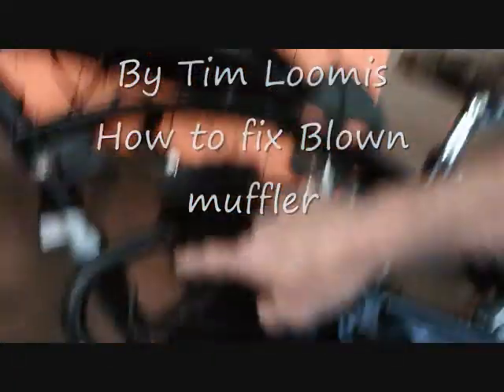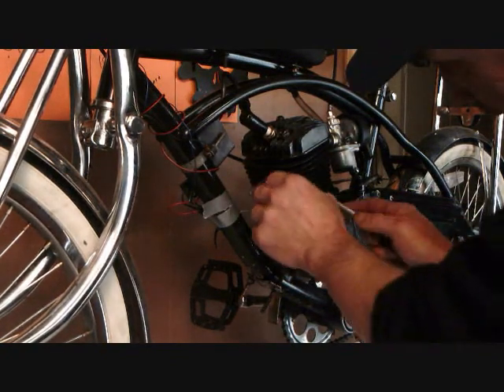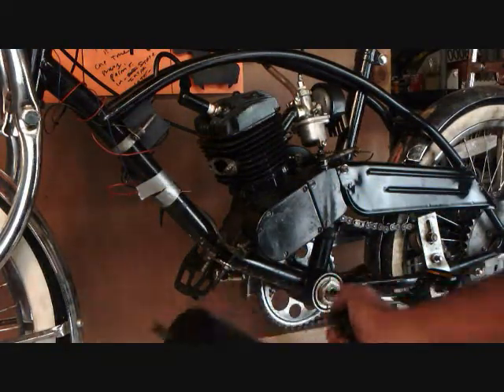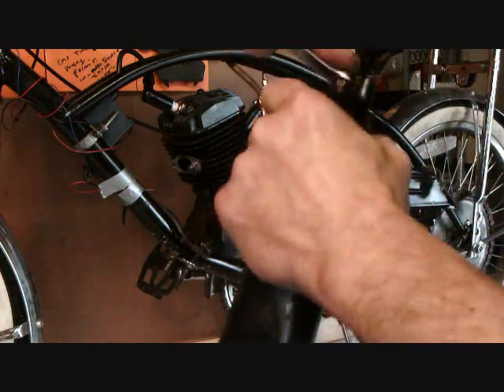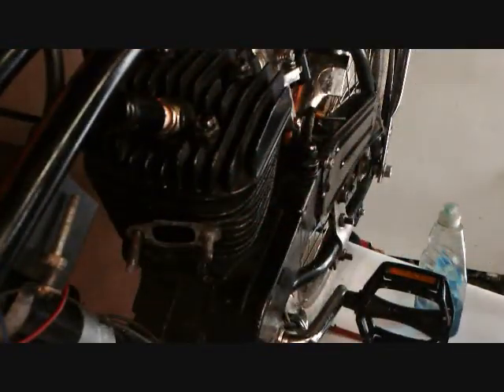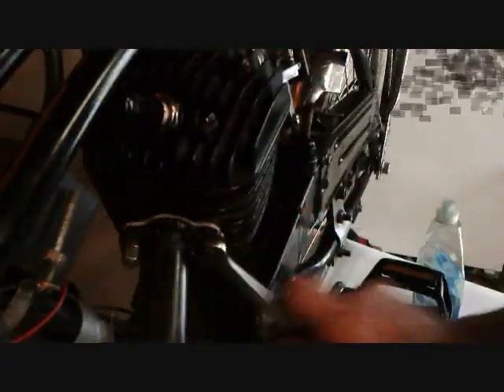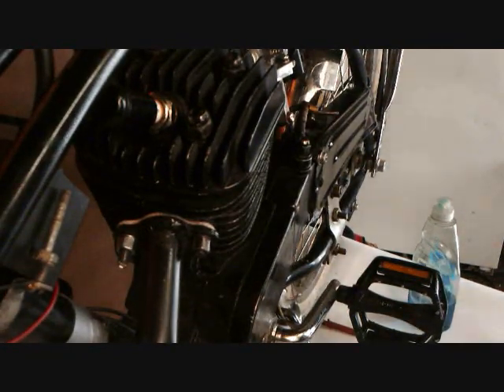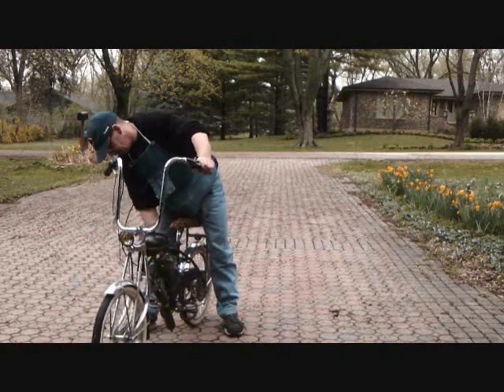How to fix a blown Muffler on a bike moter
How to How to fix a blown Muffler on a bike motor